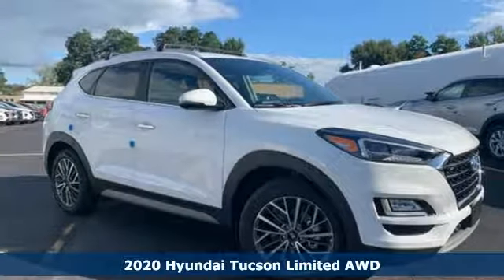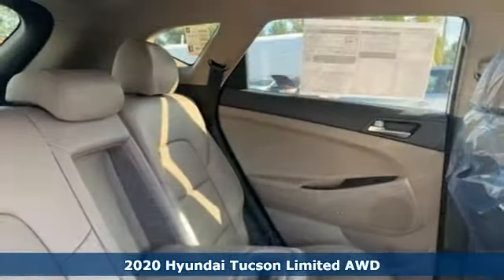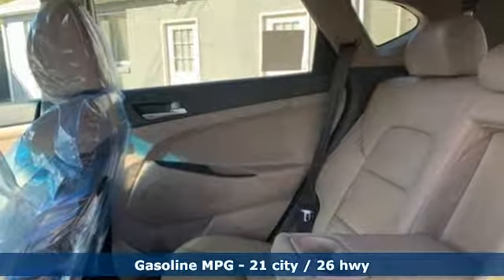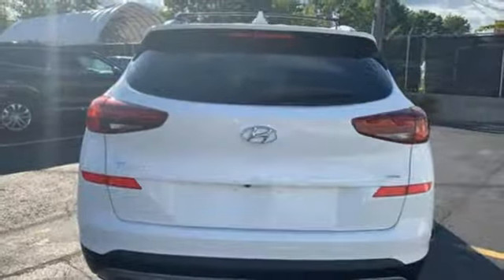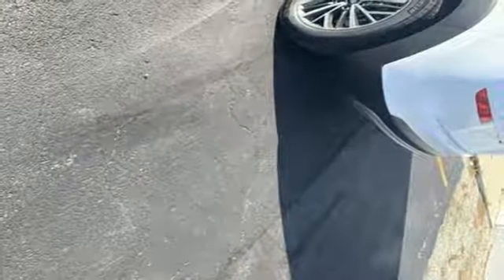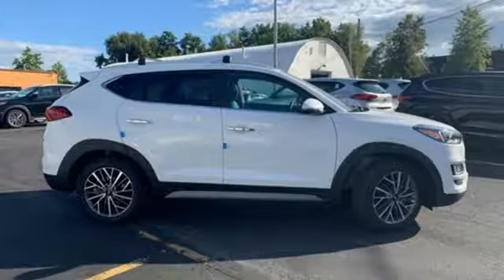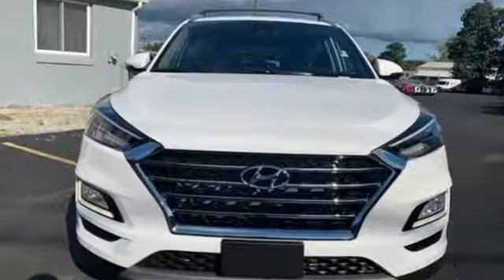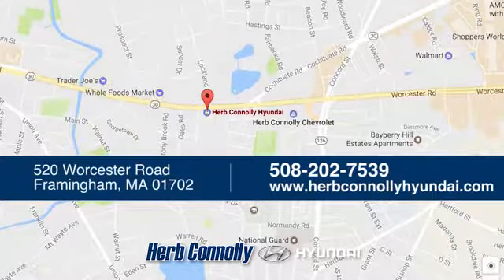New 2020 Hyundai Tucson Framingham, MA #17195 - SOLD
Year: 2020
Make: Hyundai
Model: Tucson
Trim: Limited
Engine: 2.4L 4-Cylinder
Transmission: 6-Speed Automatic with Shiftronic
Color: White
Interior: Beige
Stock #: 17195
VIN: KM8J3CAL8LU103519
HTRAC All-Wheel Drive System, 2.4L Gasoline Direct Injection (GDI) 4-Cylinder Engine, 6-Speed Automatic Transmission with SHIFTRONICA®, Drive Mode Select, Forward Collision-Avoidance Assist, Lane Keeping Assist, Driver Attention Warning, Blind Spot-Collision Warning & Rear Cross-Traffic Collision Warning, Electronic Stability Control (ESC) w/ Traction Control, Hillstart Assist Control & Downhill Brake Control, Front, Front Side & Side-Curtain Airbags w/ Rollover Sensors, Tire Pressure Monitoring System w/ Individual Tire Indicator, BluetoothA® Hands-Free Phone System, Blue LinkA® Connected Services 3-years Standard (enrollment req), Blue Link Remote Start (3-year Complimentary Service), Android Auto(TM) & Apple CarPlay(TM), InfinityA® Premium Audio w/Clari-Fi(TM) Music Restoration Technology, 315-Watt AM/FM/MP3/HD RadioA® w/ 8-Speakers, USB/AUX Inputs, SiriusXMA® Radio, 7-inch Color Touchscreen Audio Display with Rear View Monitor, brSurround View Monitor, Wireless Device Charging, 18" Alloy Wheels, Automatic On/Off Headlights, LED DRLs, Headlights & Taillights, Foglights, LED Accent Lighting, Variable Int. Windshield Wipers w/ De-Icer, Roof Side Rails, Front Solar /Rear Privacy Glass, Hands-Free Smart Liftgate, Chrome Accent Grille/Door Handles, Heated Side Mirrors w/Turn Signal Indicators, Proximity Key Entry w/Push Button Start, Premium Fascias & Side Sills, Chrome-tipped Dual Exhaust, Leather Seating Surfaces, Heated 8-Way Power Front Seats, 60/40 Split Folding Rear Seat w/ Recline & Center Armrest, Dual Automatic Temp. Control w/CleanAir Ionizer & Rear Vents, Auto-Dimming Inside Rearview Mirror w/HomeLinkA®, Leather-Wrapped Shift Knob & Heated Steering Wheel, 3.5-inch LCD Multi-Information Display, Carpeted Floor Mats, Cargo Net and Cross Rails. Price includes: $500 - Military Program. Exp. 09/30/2019, $1,250 - Hyundai Circle V-Plan Cash. Exp. 09/30/2019, $400 - College Graduate Program. Exp. Exp. 09/30/2019, $1,500 - Retail Bonus Cash. Exp. 09/30/2019, $250 - A Plan - Family & Friends. Exp. 09/30/2019, $500 - First Responders Program. Exp. 09/30/2019

Address:
520 Worcester Rd - Rte 9 East